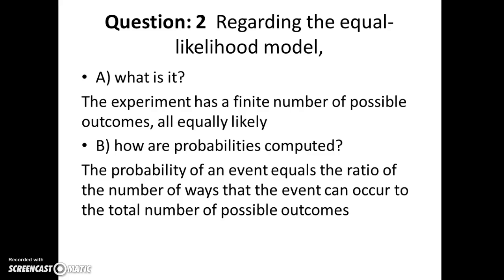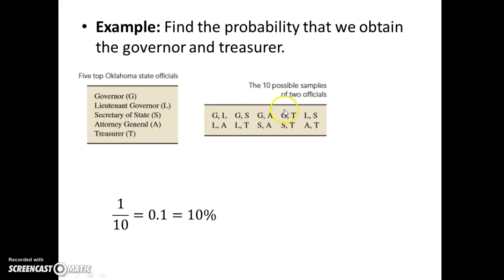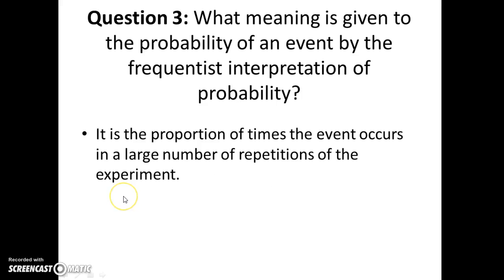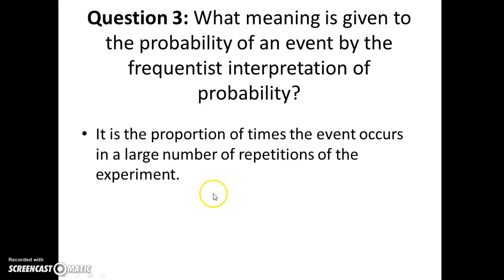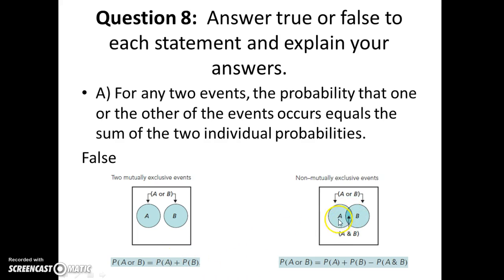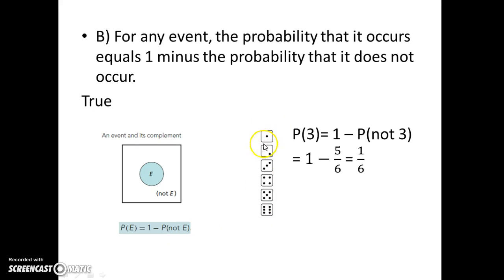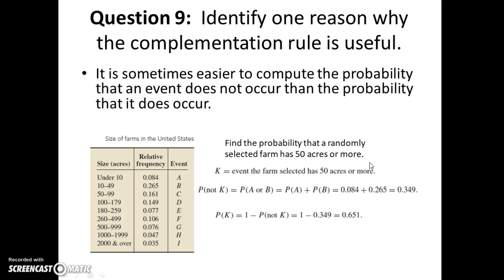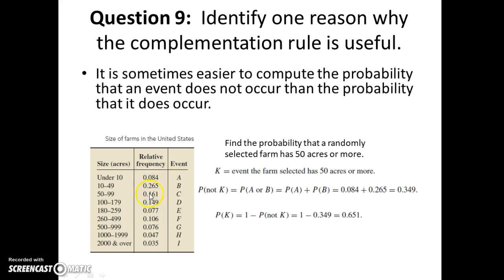Stat. Ch 4 Homework